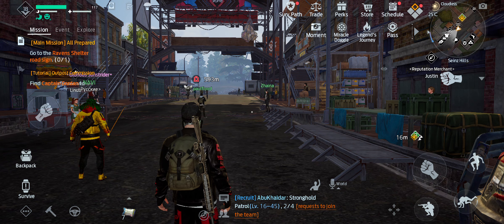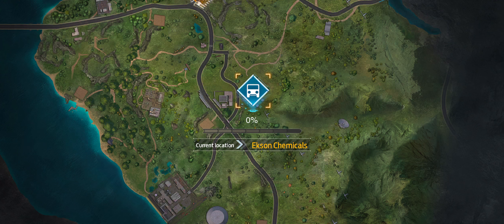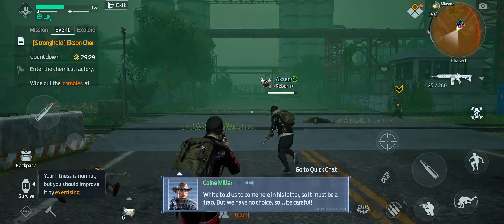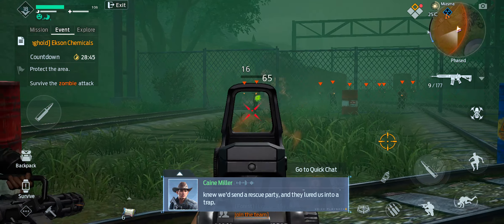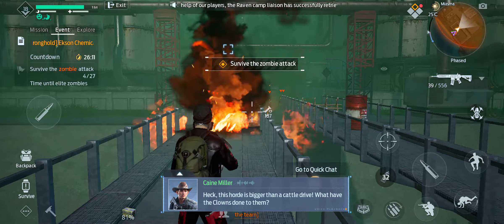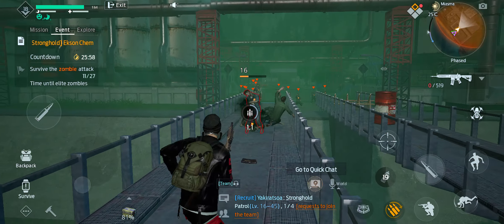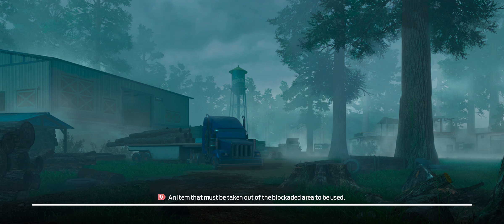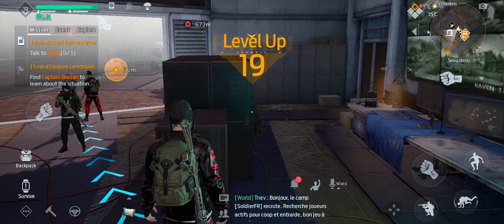Let's Play UNDAWN MOBILE! | Part 3: The Ekson Chemical Rescue!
Welcome to *Undawn Mobile* ! Let´s Play Undawn Mobile and Explore a huge Open world in Undawn and fend off the Zombie hordes together!